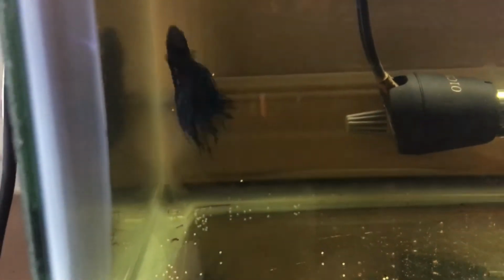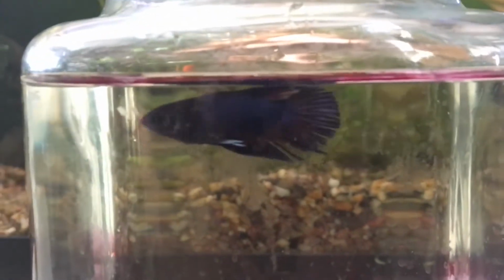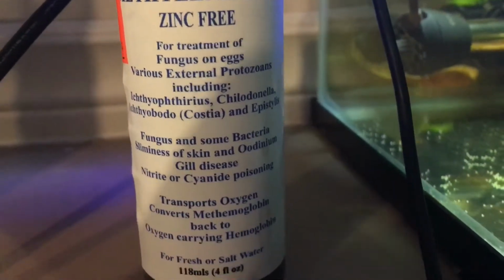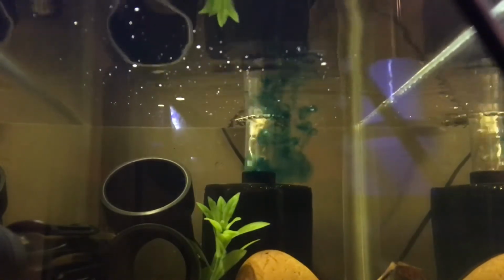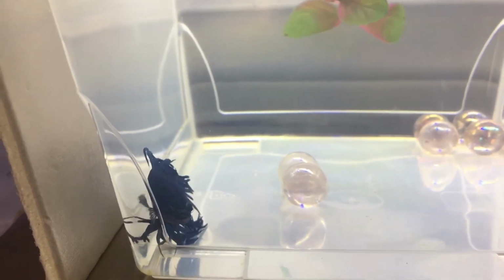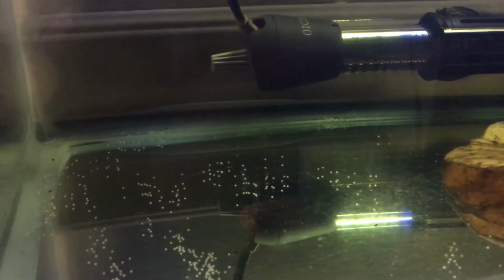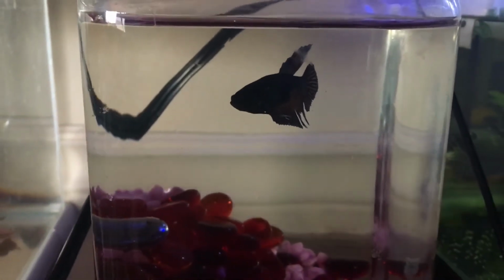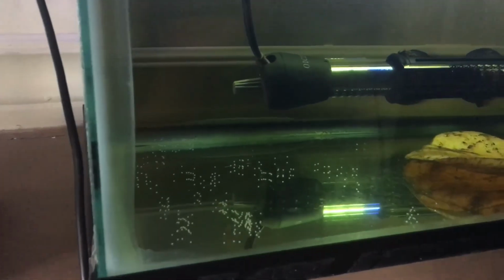betta eggs, 24 hours later grow along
24 hours after the eggs have been layed.  what all happened